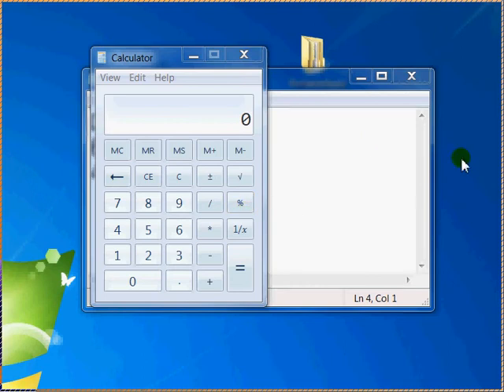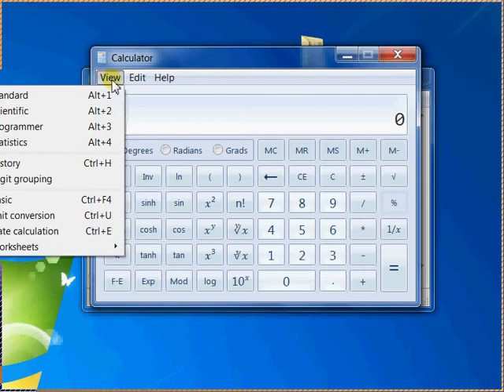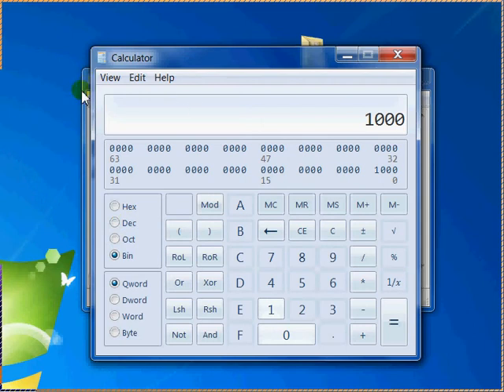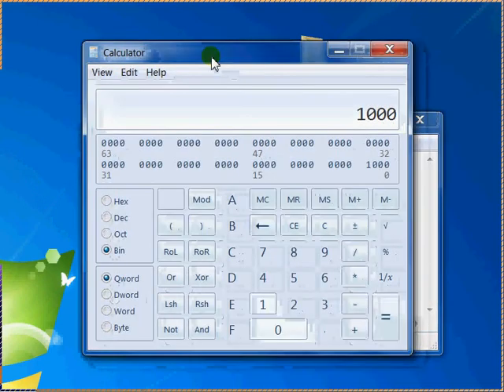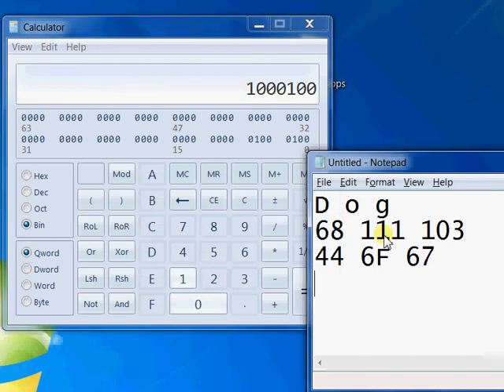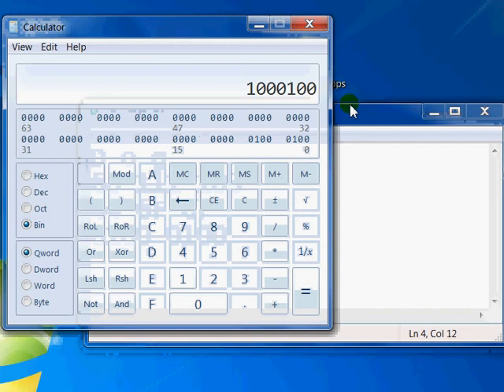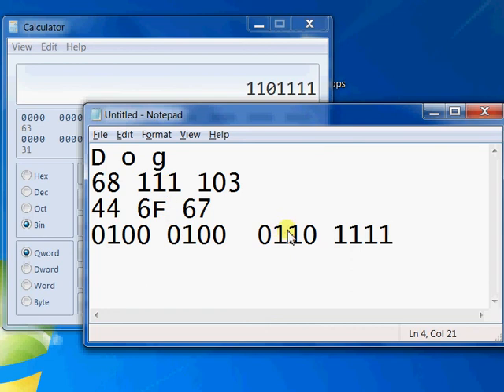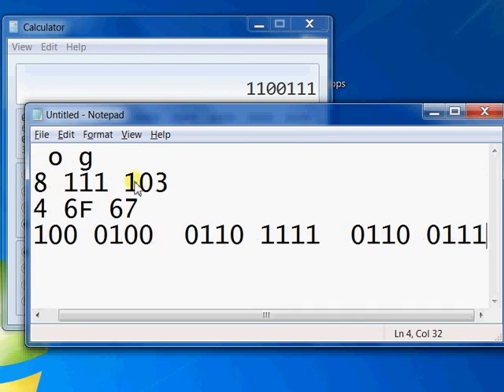CSCI 105 4.2 Encoding - Windows Calculator